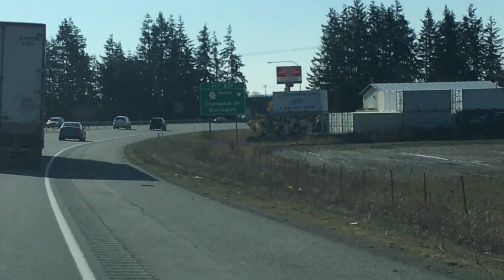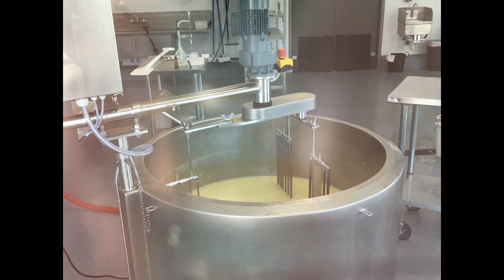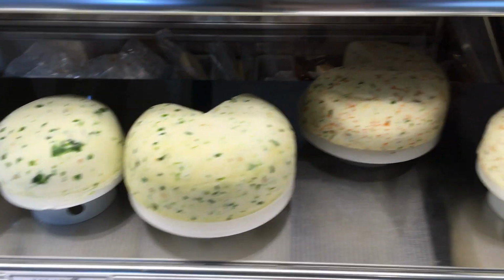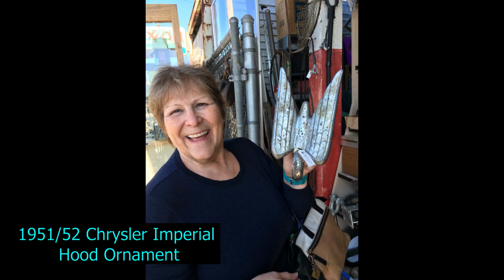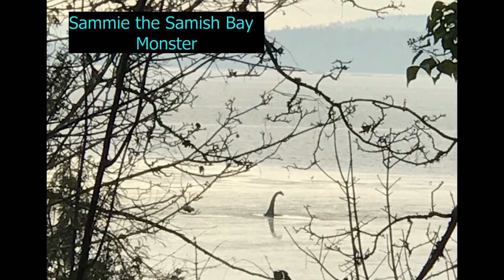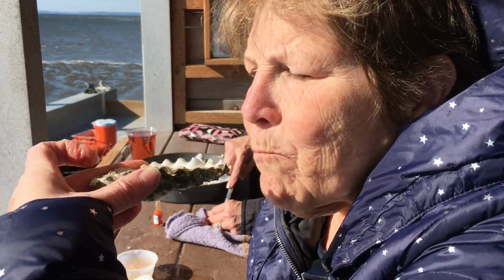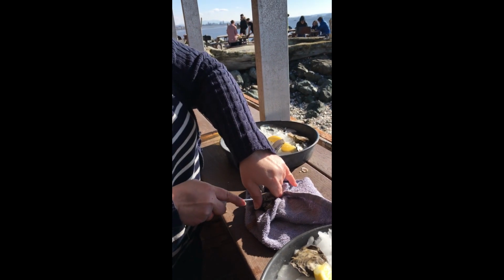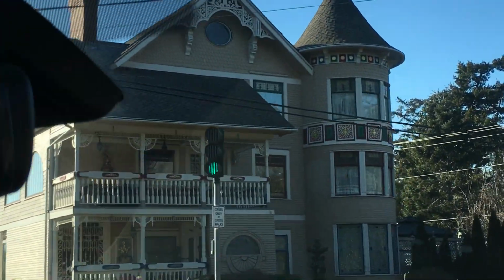Mini Road Trip Along Chuckanut Drive ( Washington ) - Travel Vlog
I hope you're ready for the next adventure!!

In this video, I went on a mini road trip along scenic Chuckanut drive with my mom (Sharon) and Aunt Nancy. We got quite a few laughs out of this trip, so we hope you have fun watching :)

*Warning - We will be shucking oysters in this video starting at 11:56 and ending at 13:52

Click the like button if you enjoyed our trip.

Follow me @amytheamblingadventurer

Thank you to Mom and Aunt Nancy for joining me on such a great day!